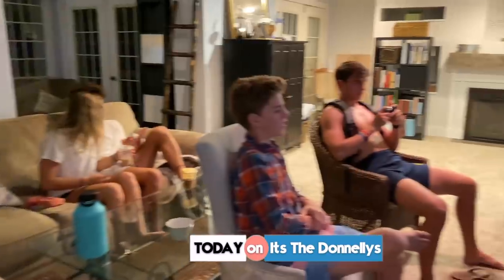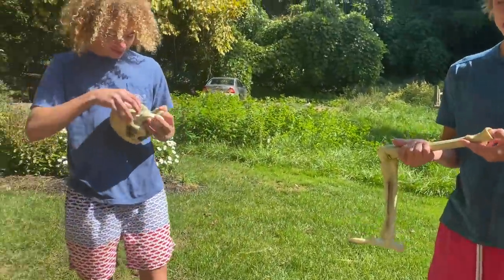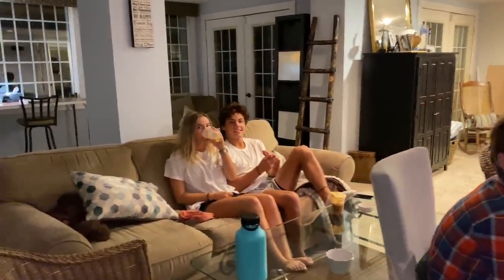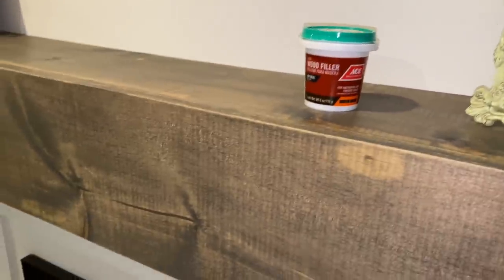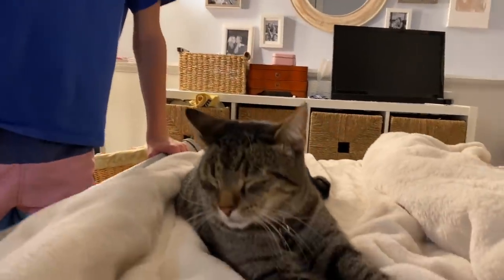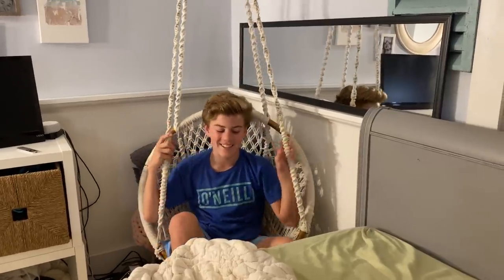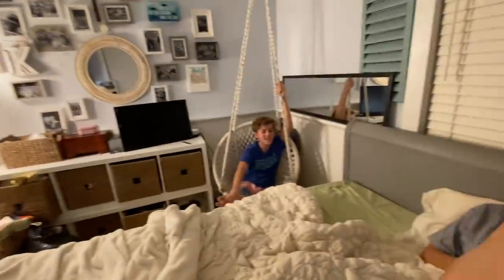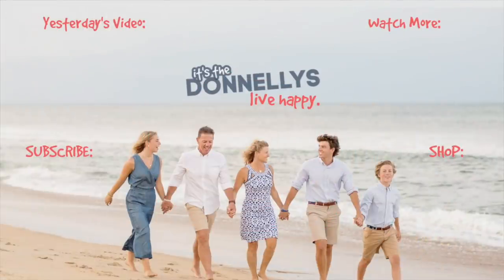FIRST FIGHT!?! *Decorate With Us for HALLOWEEN!**